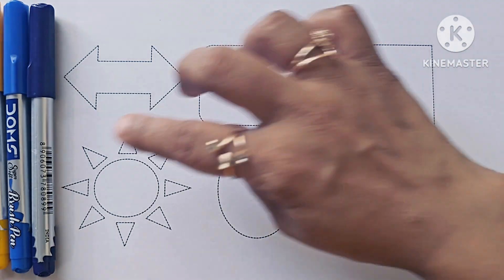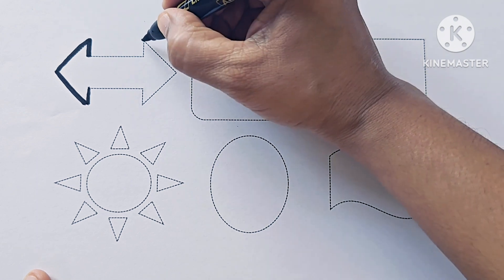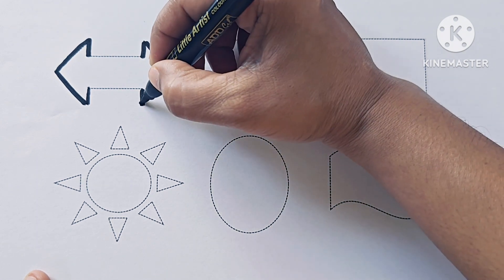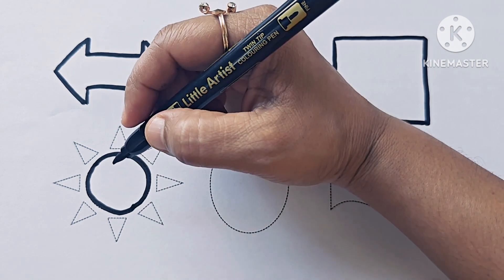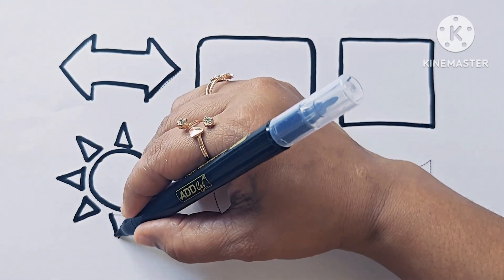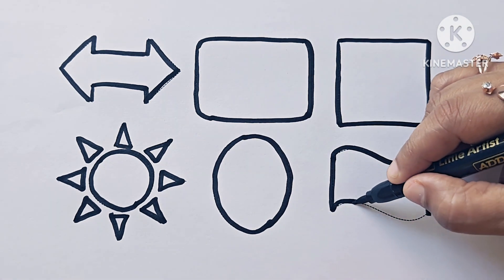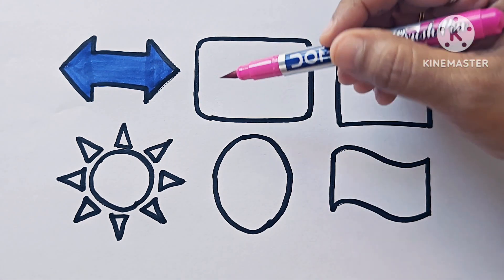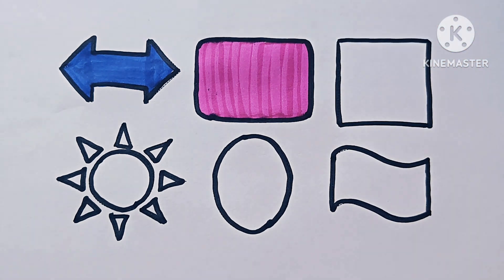learn Shapes,color,educational video for kids|2dshapes drawing|preschool learning,for kids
Learn Shapes, educational video for kids,colors|2d shapes drawing|preschool learning for kids

your query:-

Triangle
circle
heart
star
pentagon
square
shapes
rhombus
parallelogram
trapezoid
heptagon
octagon
oval
hexagon
decagon
dodecagon
oval
Shapes
learning shapes
learn shapes
shapes for kids
shapes songs
shapes song
shape
kids videos
shape song
shape learning
the shape
learning shapes
learn shapes
2d shapes
learn colors
2d shapes for kids
shapes drawing